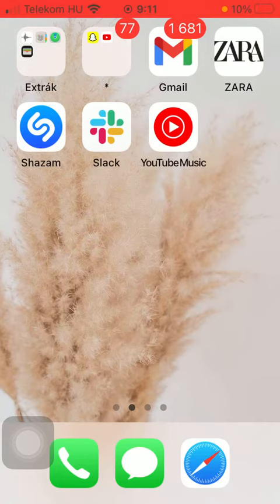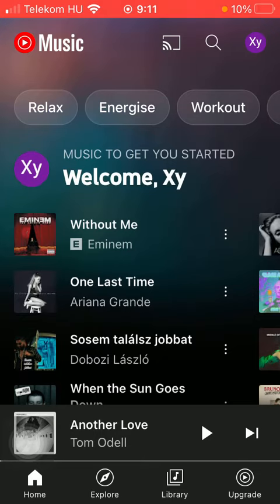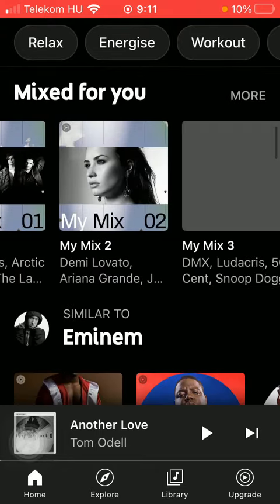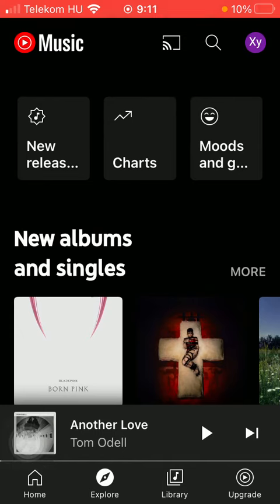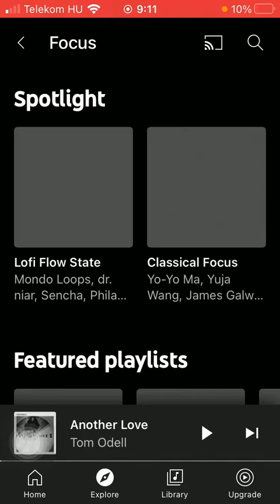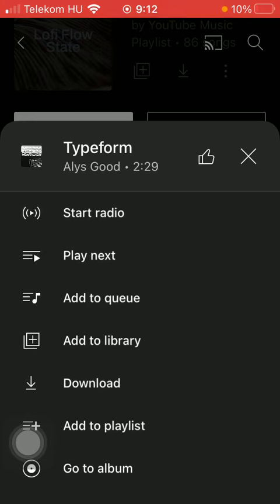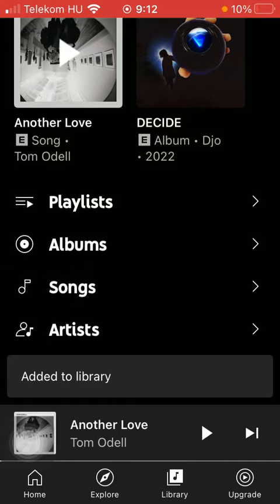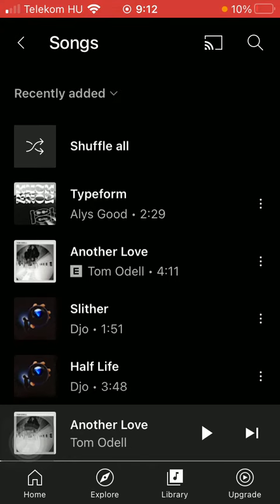How to add songs to your library on YouTube Music?